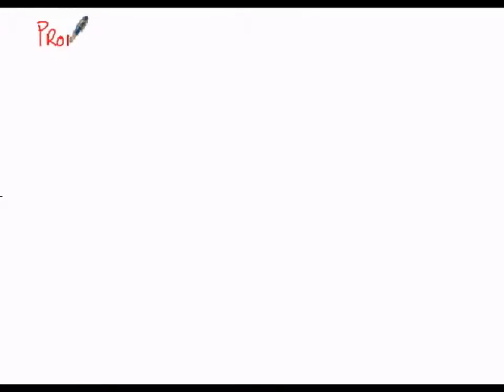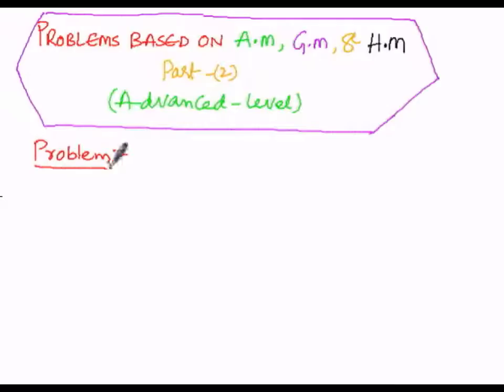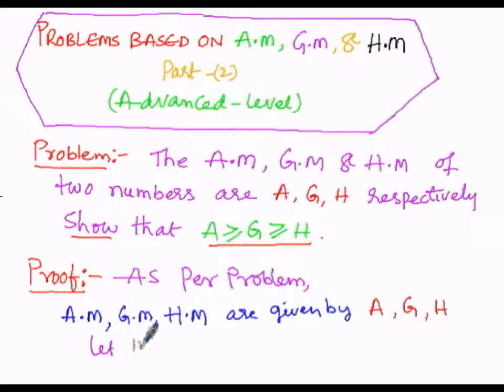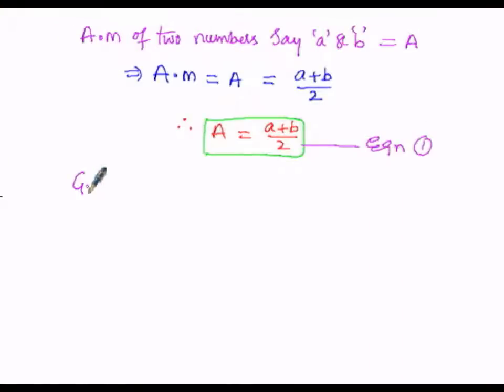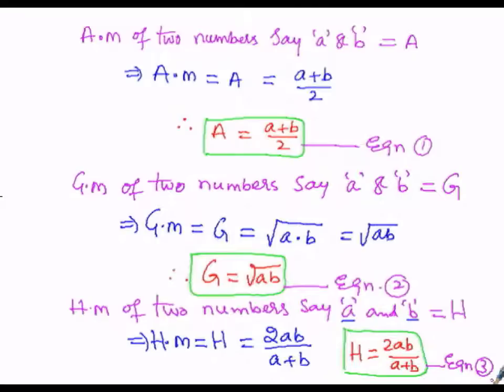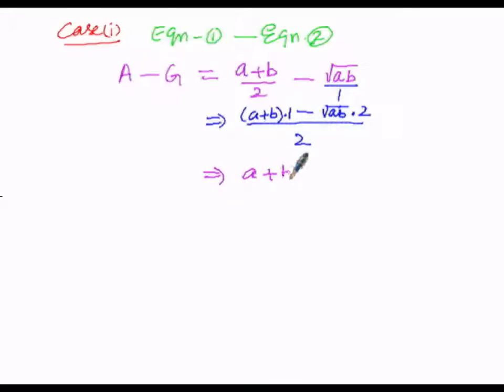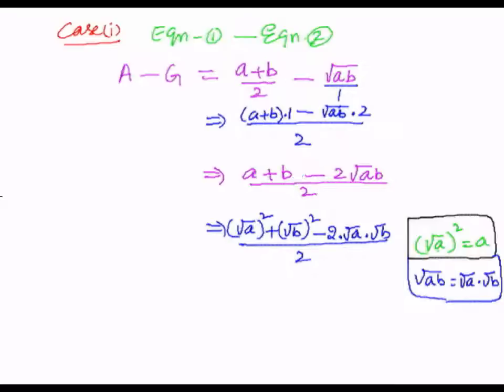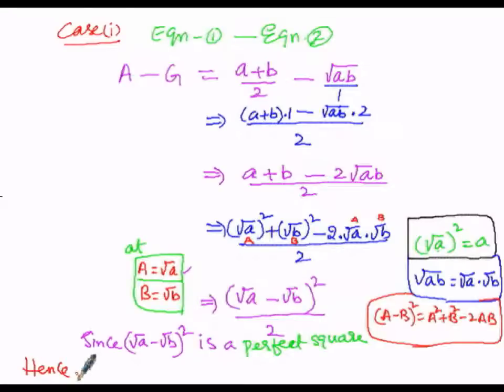Algebra Problems Arithmetic Geometric Harmonic mean part1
Algebra Problems Based on Arithmetic mean, Geometric mean, Harmonic mean part1

part2